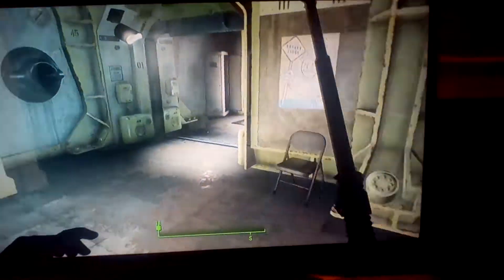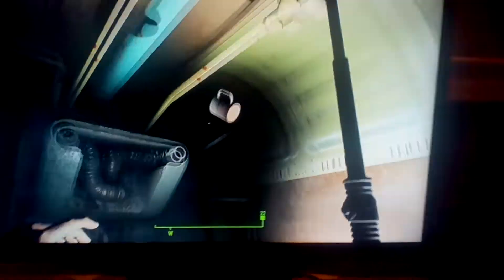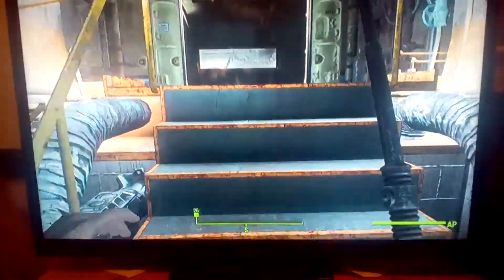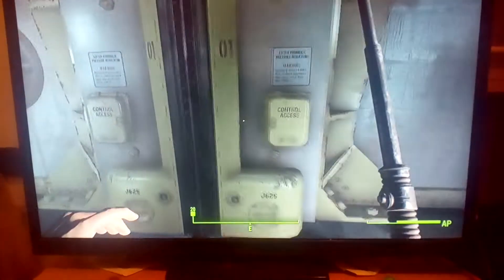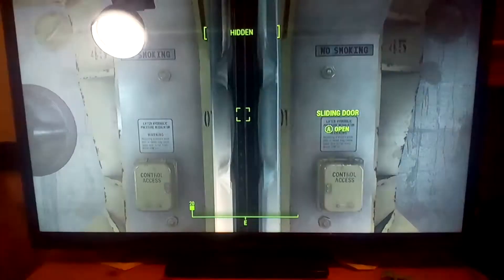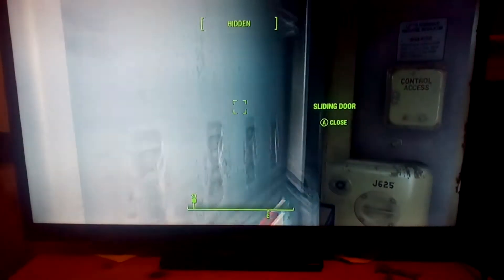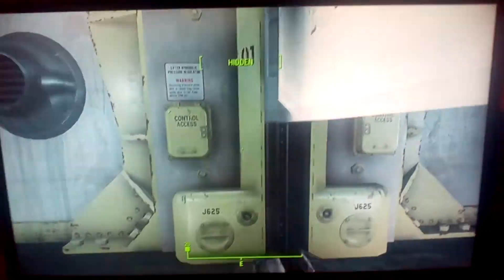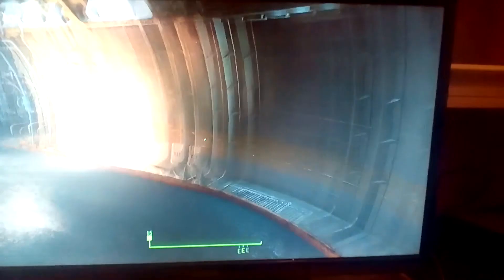Fallout 4 secret door images/Xbox one glitch feat personmanpersonsir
8they finds a glitch with personmanpersonsir